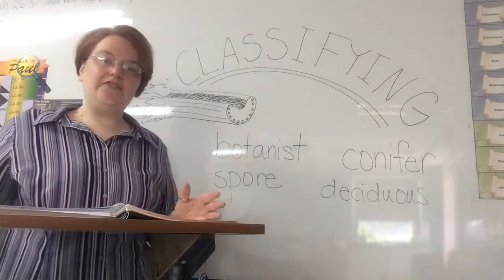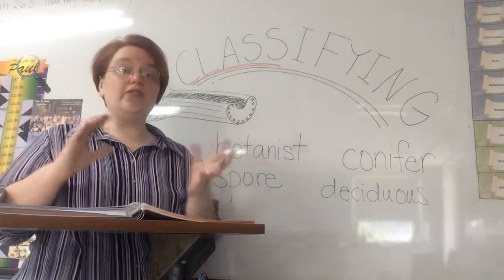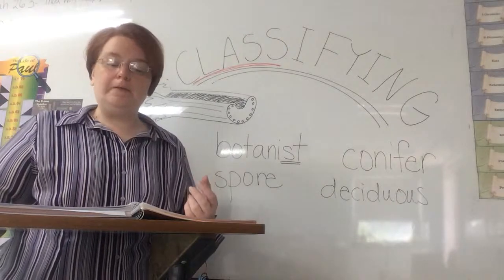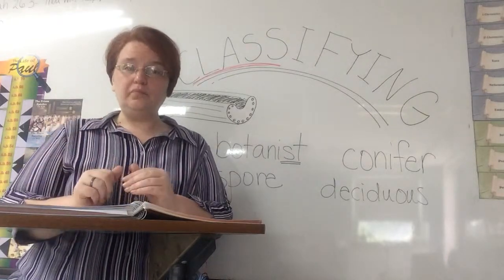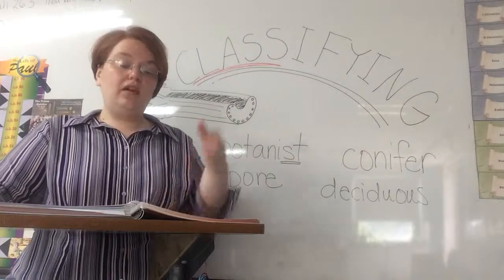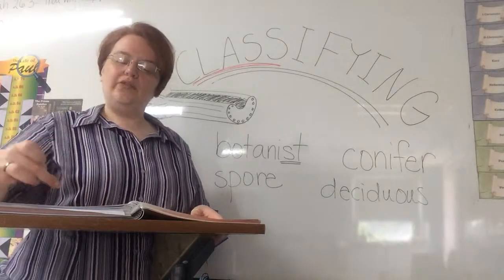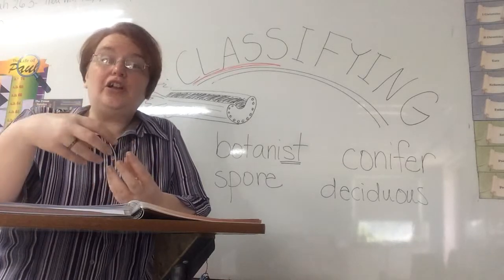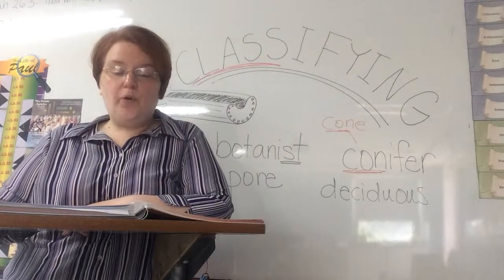Classifying Plants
Science 4, chapter 3, pages 65-67